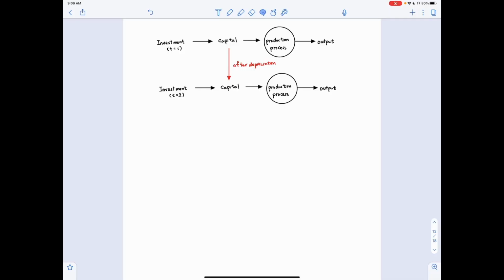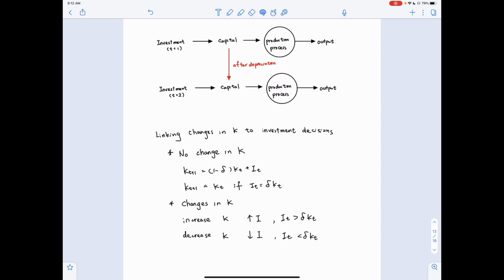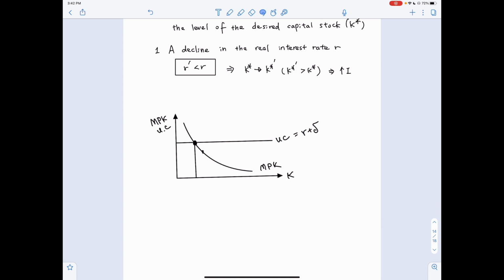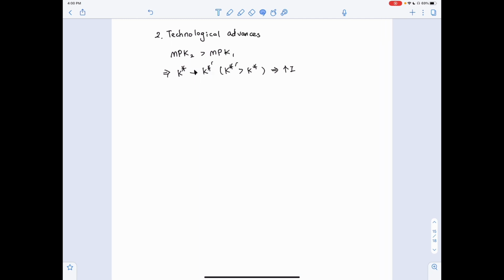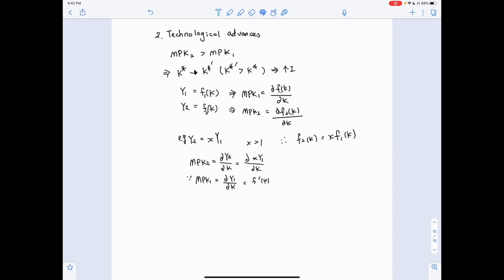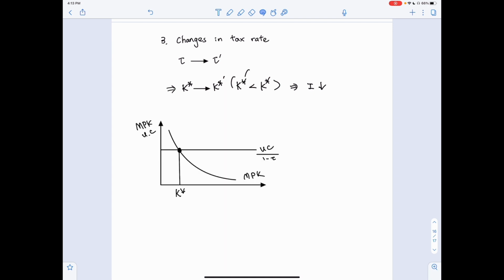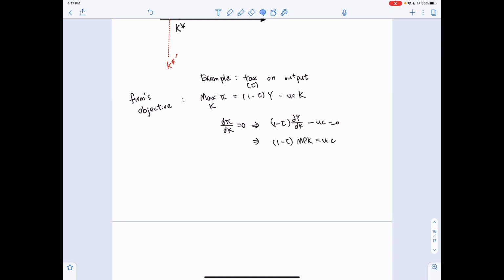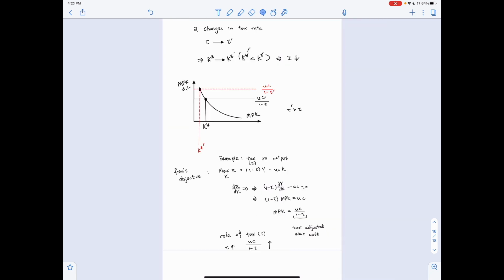Lecture07_Part5_2021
From optimal capital stock level to investment decisions
0:17 Type 1: no change in capital stock
0:49 Type  2: Change in capital stock

2:10 Scenario 1: decrease in interest rate
4:00 Scenario 2: technological progress
6:58 Scenario 3: increase in tax